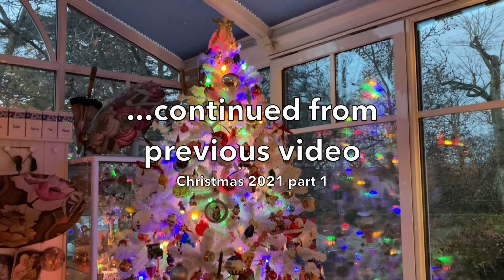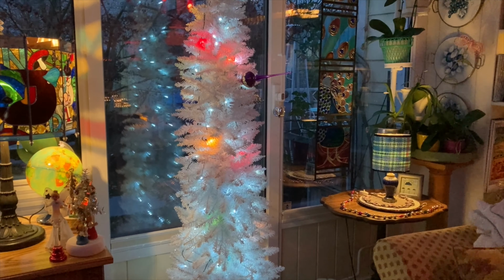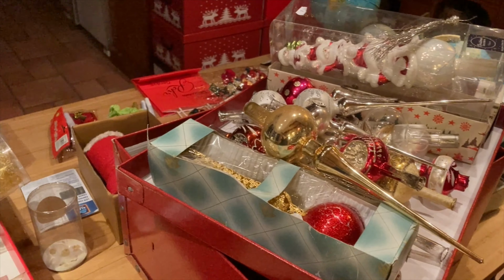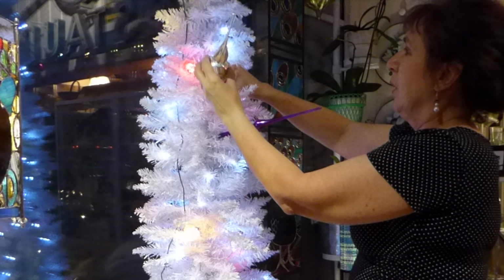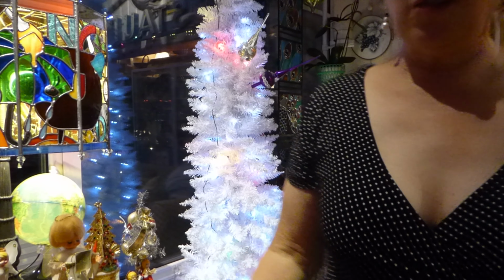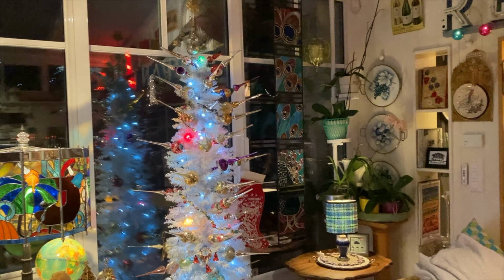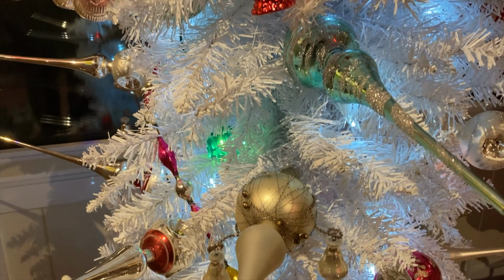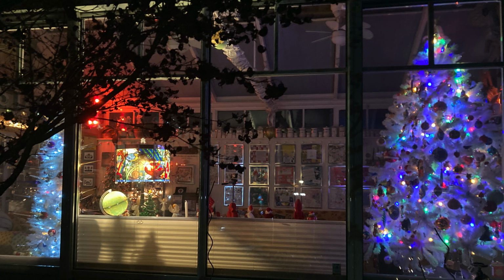☃️🌟 Follow Lisa: PART 2 - Vintage Christmas 2021 - Tree Topper Tree aka the Christmas Cactus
☃️🌟 This part 2: Lisa decorated a skinny tree with her tree topper collection... this is also known as her Christmas Cactus as the spiky tree reflects this joke! The collection didn't fit on the test tube dryer any more so she thought outside the box and found a new, fun way of displaying them. What do you think?
⛄️🎄 Check out part 1: Lisa and her family with her vintage Christmas 2021 decoration collection. Lots of vintage vignettes of Christmas cheer going on here as well as how the decorations look during the sunlight and at night.